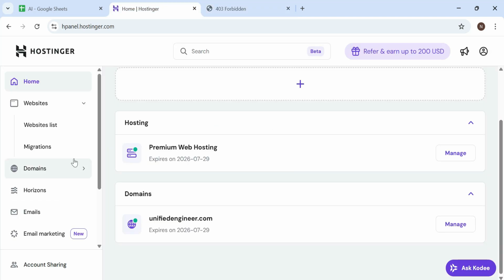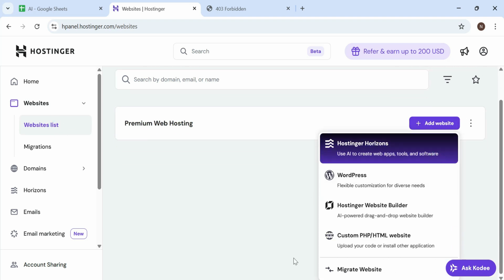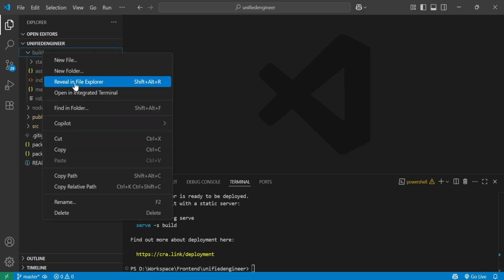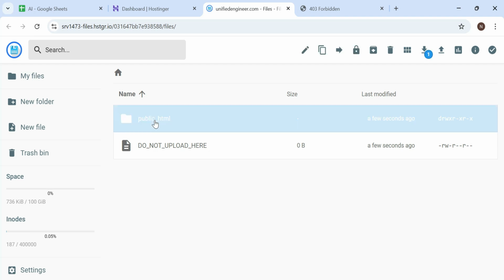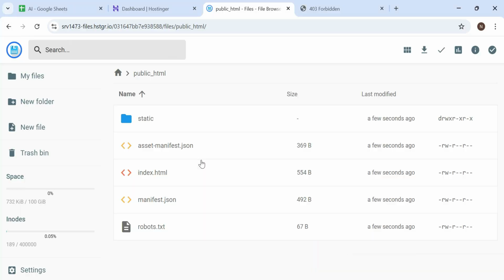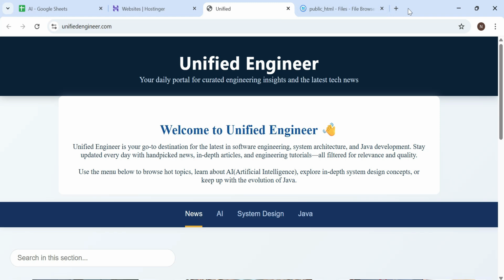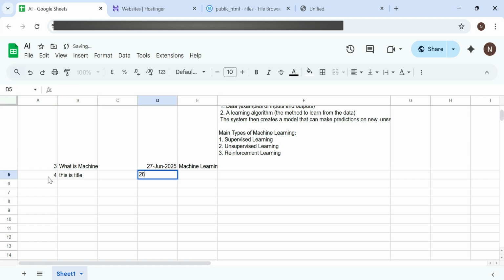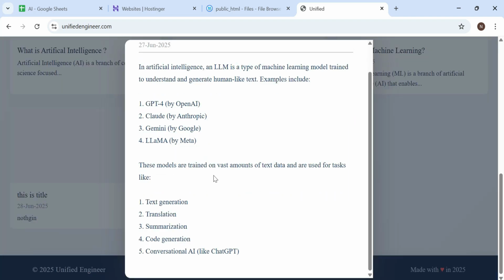how to deploy react app on hostinger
How to deploy react app
React app deployment
React app tutorial
hostinger deployment